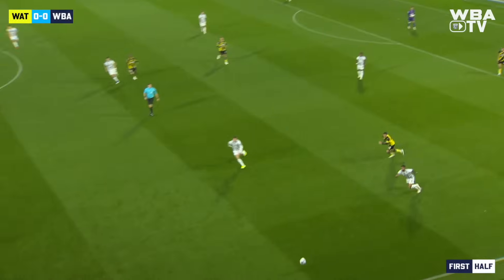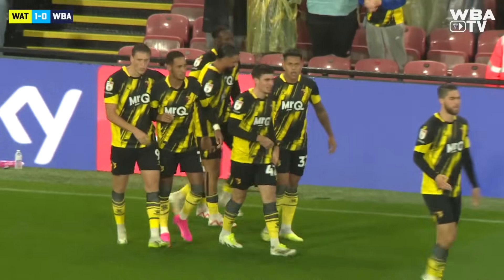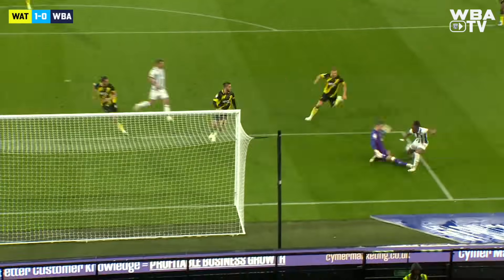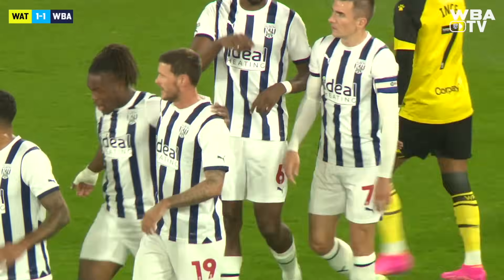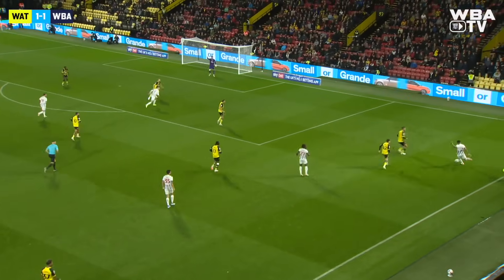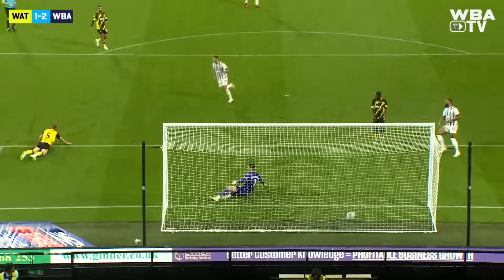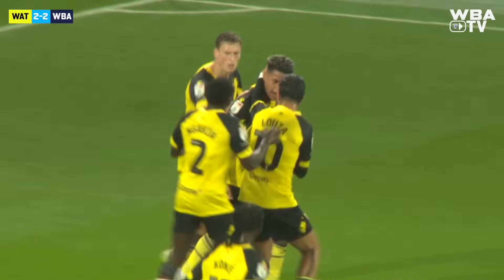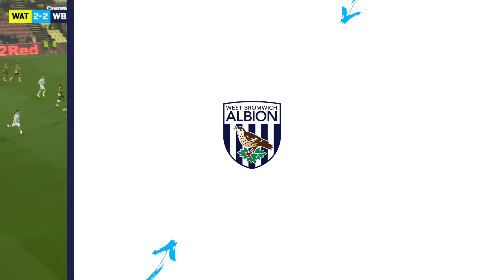John Swift continues scoring streak at Vicarage Road | Watford 2-2 Albion | MATCH HIGHLIGHTS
Watch free-to-view highlights of the Baggies' midweek battle with the Hornets.

It was an end-to-end affair as John Swift cancelled out Tom Ince's early opener from a fine free-kick, before Jed Wallace put Albion ahead just a few minutes later with his first of the campaign.

However, the hosts would have the last say in front of goal as Matheus Martins' curling effort levelled the match once more as an action-packed first 45 proved to have all the decisive moments on the night, with both sides taking a point from Wednesday's Championship clash.

Watch all the WBA TV footage from our draw with Watford in the video above.